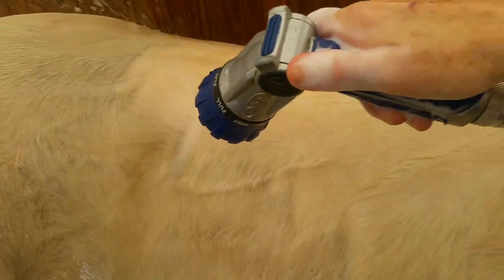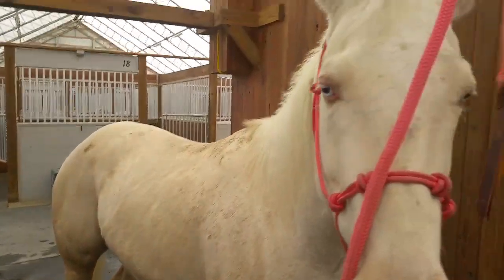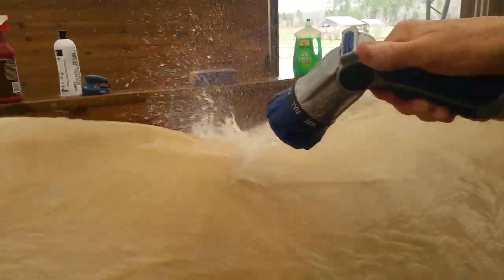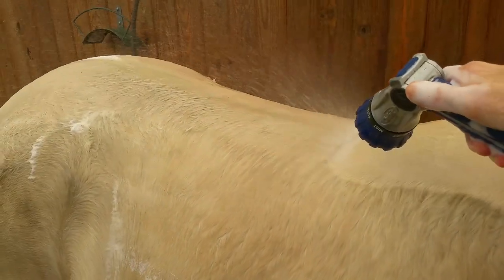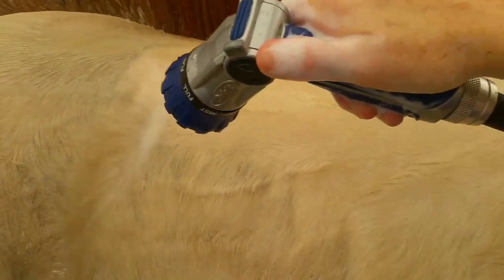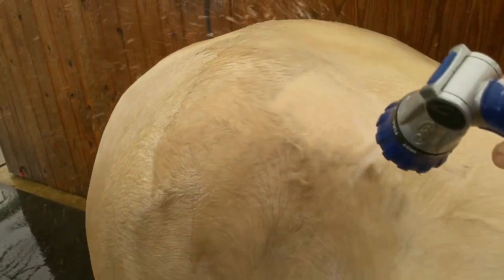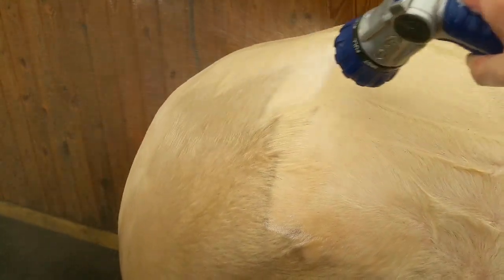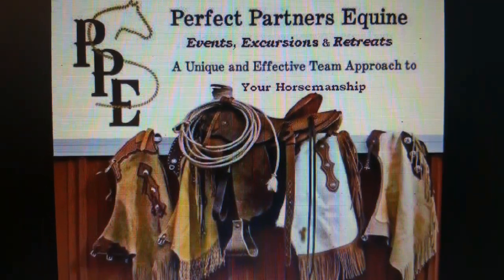Horse washing secret weapon!!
Horse washing secret weapon with Perfect Partners Equine.
If you are interested you can get your very own Orbit Sprayer here from Amazon.
Time is one of those things we all need more of and here is an economical product that will help with saving time washing  your horse.   Get the job done and then hit the trail!
Happy Trails!